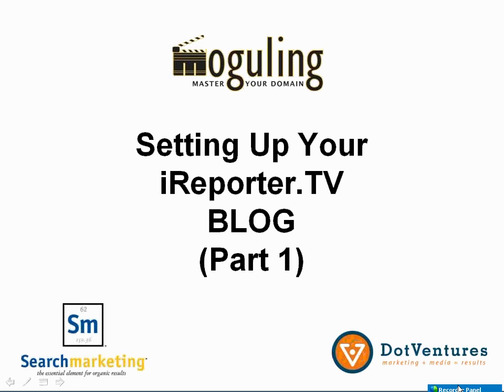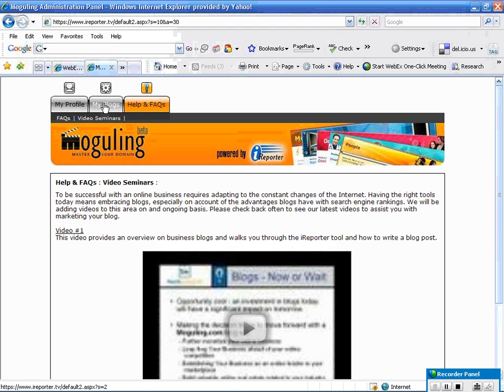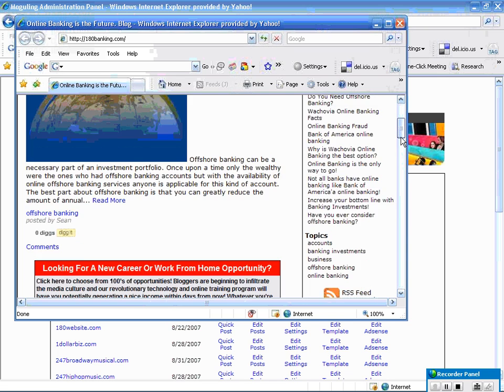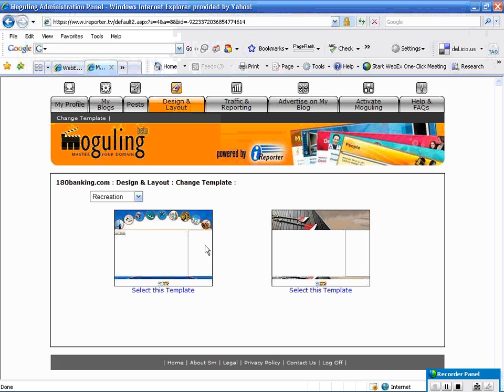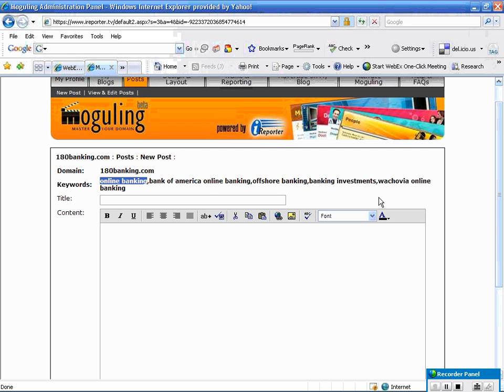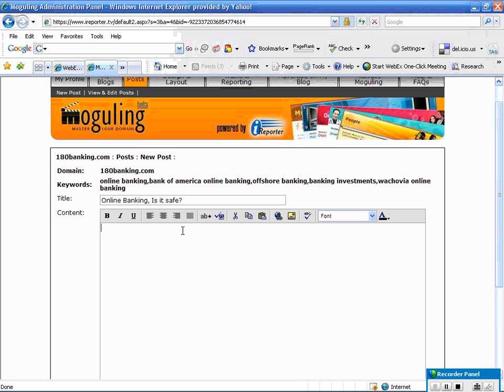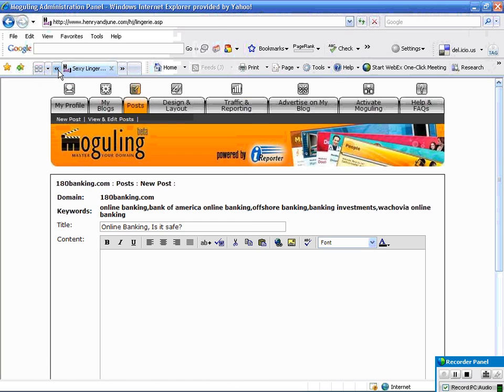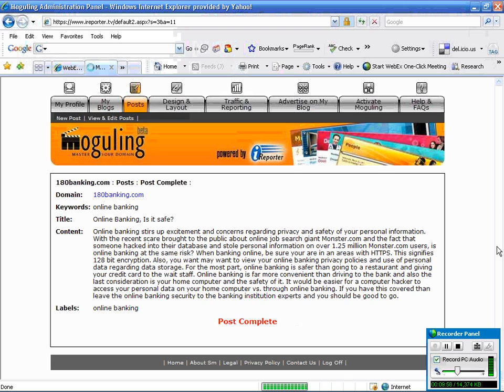Setting Up iReporter.TV Blogs for Online Marketing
This video covers setting up the online marketing blog tool to launch your business blog and writing a search engine optimized post or social media optimization as it is sometimes called. Online marketing with blogs is key to promotion and ranking on search engines. Business blogs are in the top rankings of search engines from following this type of process and using powerful online marketing technology like iReporter.TV.